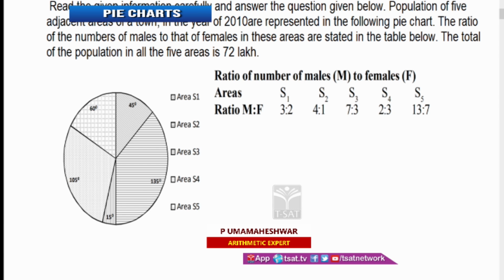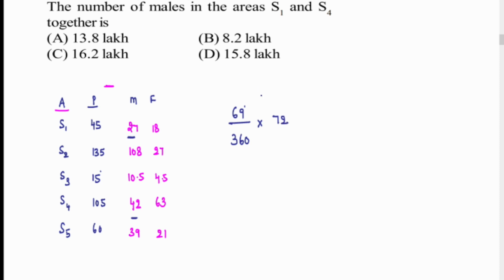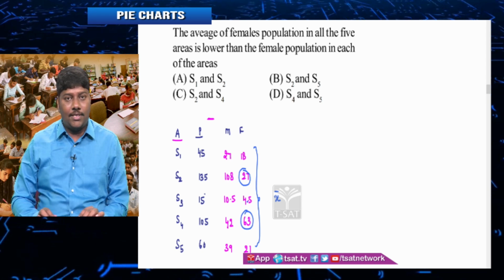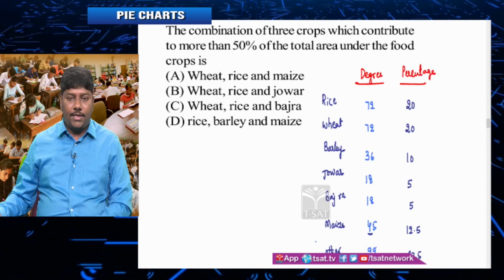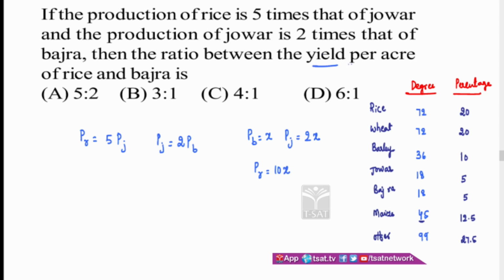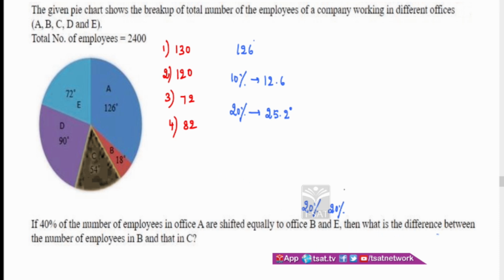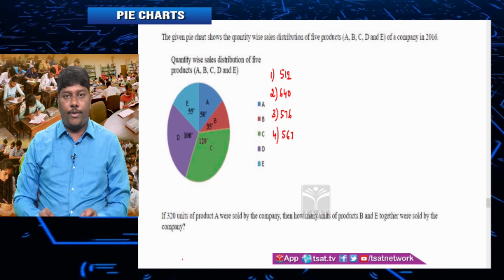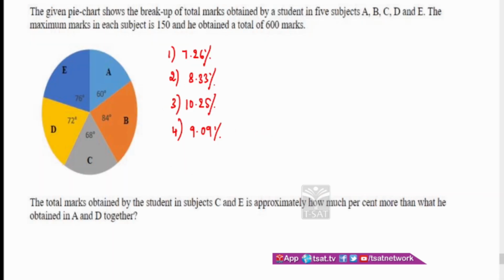SSC CGL || Quantitative Aptitude - Pie Charts || T-SAT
T-SAT Network Digital Classes are Now Available on Following Platforms:

👉Install T-SAT App:
1. For Android Users: Play Store
2. For Apple Users: AppStore